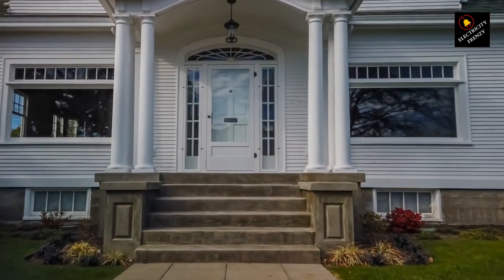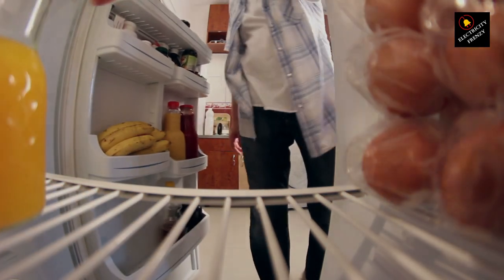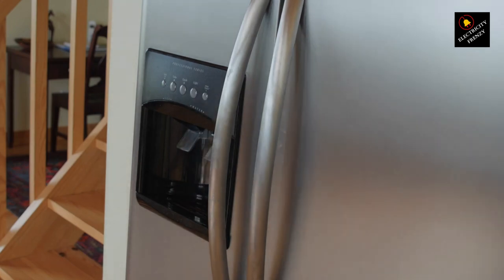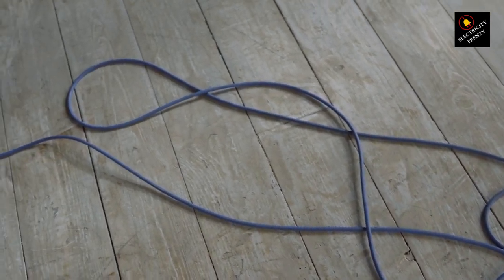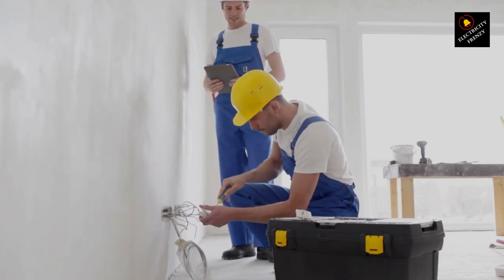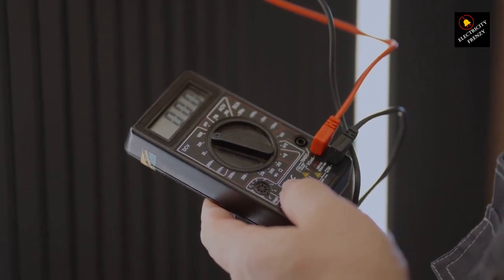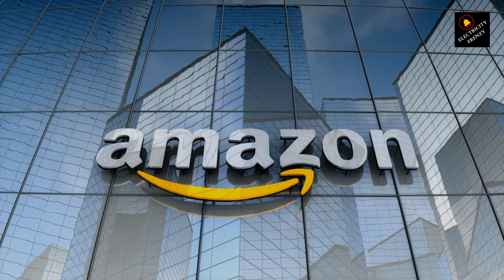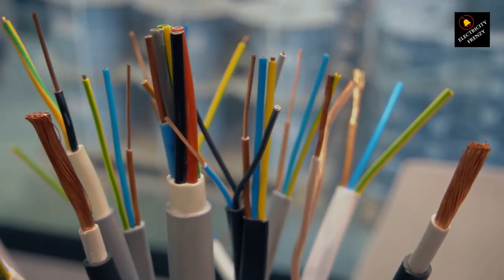How to Choose Extension Cord for Refrigerator?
Extension Cord Usage for Refrigerators is generally not recommended as a long-term solution.

Refrigerators require a steady and direct power supply to function properly, and extension cords for refrigerators can introduce potential safety hazards and voltage drops that might affect the fridge's performance.

Refrigerators have high energy demands and require a consistent power supply to maintain proper temperature and prevent food spoilage.

Extension cords can lead to voltage drops, which can strain the refrigerator's compressor and affect its cooling efficiency. Additionally, extension cords, if not rated for the appliance's power load, can overheat and pose fire risks. It's best to plug refrigerators directly into properly grounded outlets to ensure safety and optimal performance.

Heavy Duty Outdoor Extension Cord with Multiple Outlets 10ft, 15 AMP:

 50-Amp Extension Cord for RV  "100ft":

Voltage Converter 110 to 220v:

Voltage Stabilizer 110/220v:

Eaton CHSPT2SURGE SPD Type 2 Chsp Whole Home Surge Protector:

Heavy Duty Extension Cord "50 ft":

TOSHIBA EM131A5C-BS Countertop Microwave Ovens :

Hair Dryer "best selling":